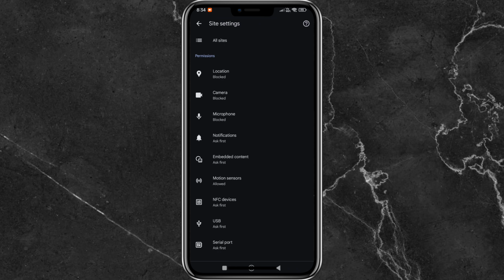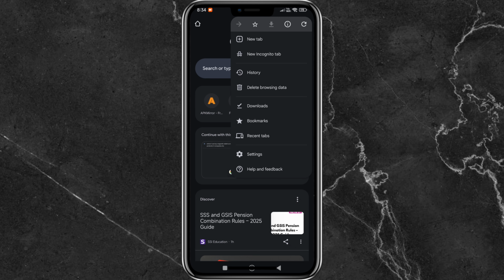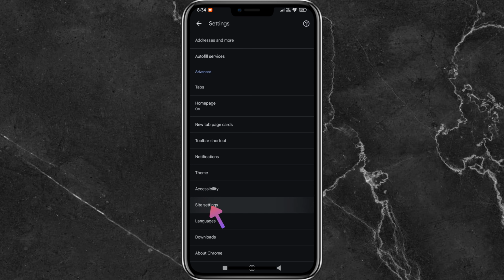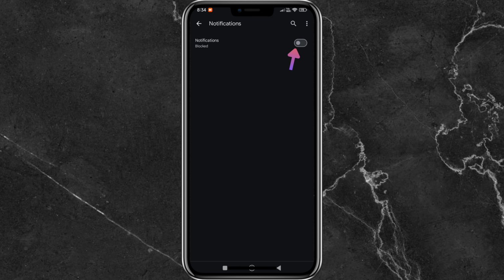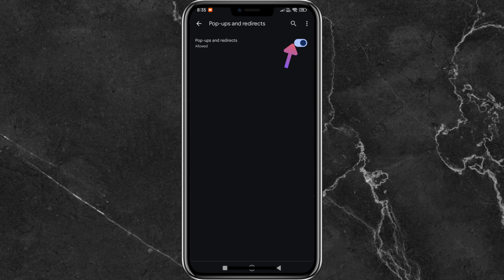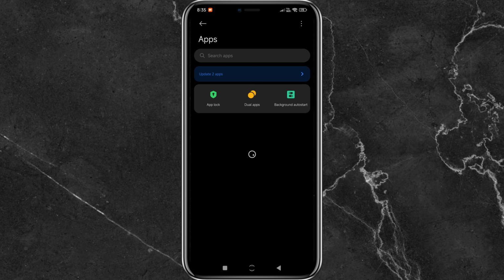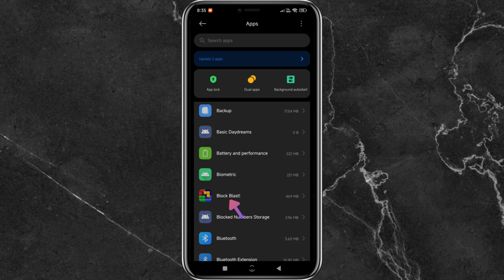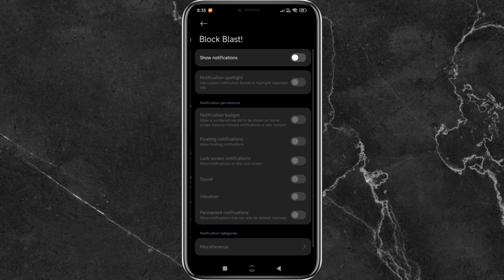How To Block Ads On Android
Struggling to figure out how to block ads on Android? This step-by-step video shows exactly how to reduce or remove unwanted ads across apps and browsers — fast and easy.

Whether you're tired of pop-ups, banner ads, or video interruptions, this guide simplifies everything so you can block ads on your Android device without any confusion.

You’ll learn how to adjust browser settings, use ad-blocking apps, and manage permissions to limit ad tracking. Perfect for anyone who wants a cleaner, faster mobile experience.

This video gives you all the tools you need to block ads on Android correctly the first time. Watch it now and save yourself the guesswork.